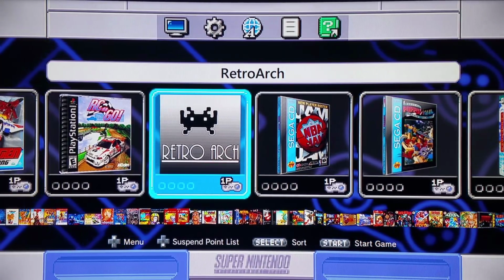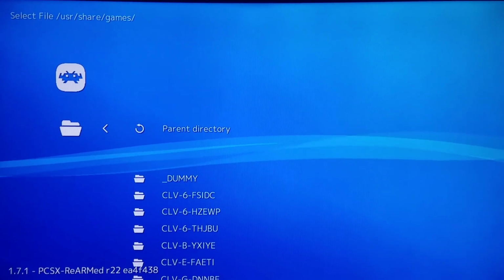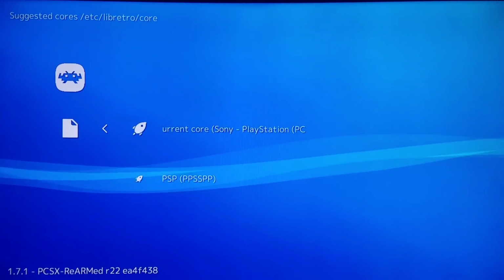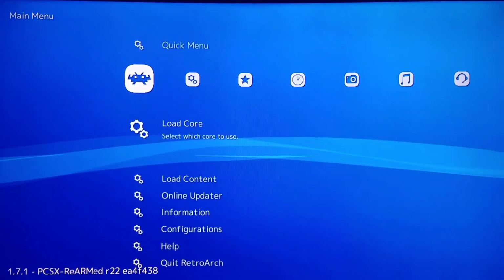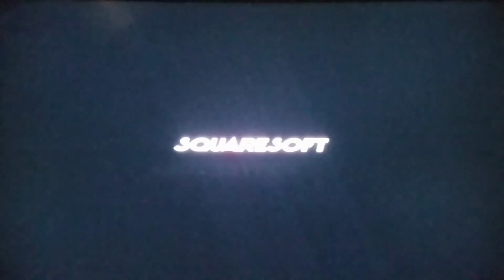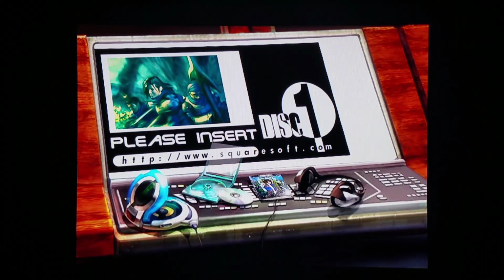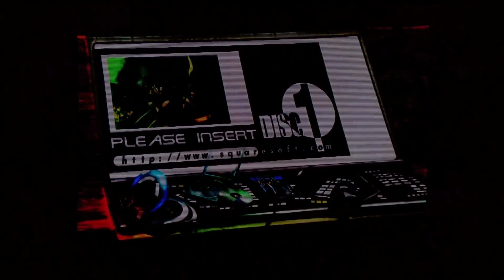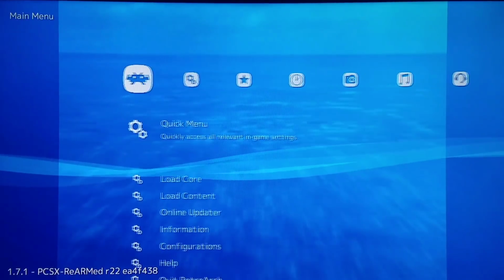SNES Classic - Easy Disk Swapping ( PS1, Etc. )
My own personal method.  No worries of 2 GB hakchi2 limit or m3u file, etc:)  I made it all the way through Final Fantasy VII and Fear Effect, without any issues whatsoever, using this way:)  Note: Personally, I always use Single Disks:)